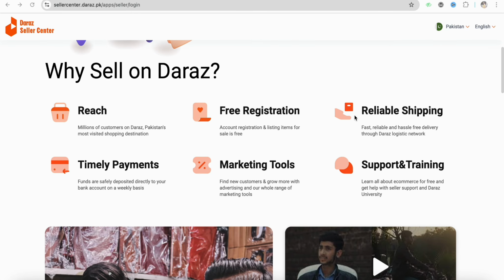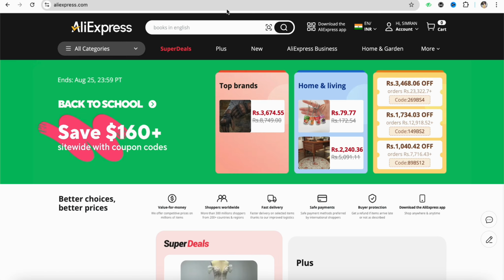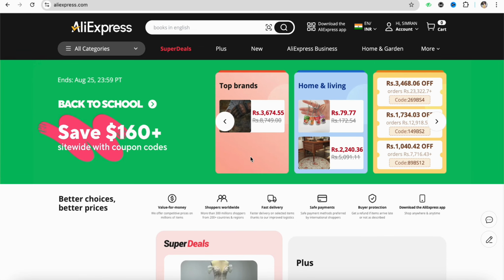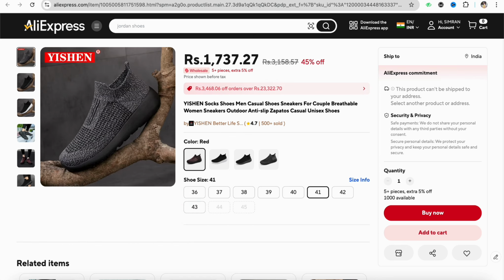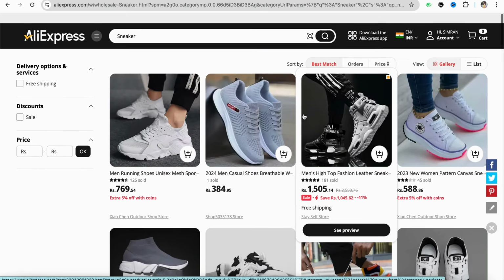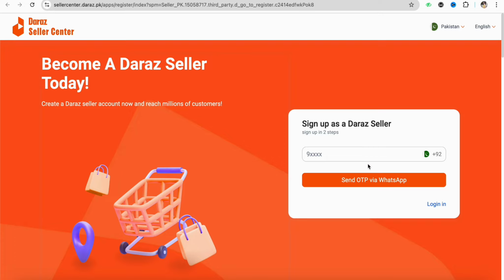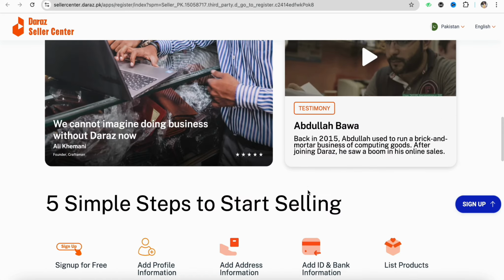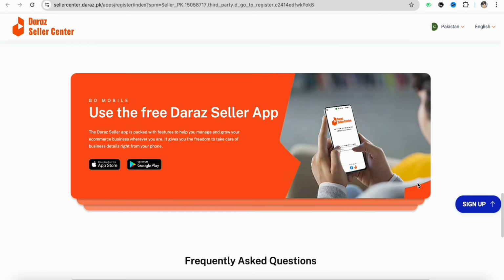How To Dropship From Aliexpress To Daraz (Full Guide)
Learn how to dropship from AliExpress to Daraz with this comprehensive guide. Start your online business and maximize profits with this step-by-step tutorial!